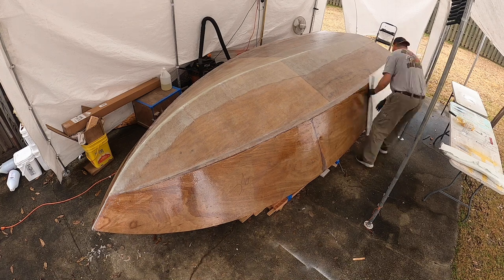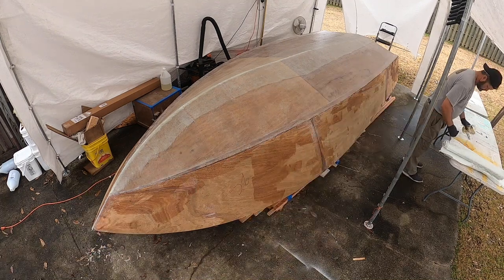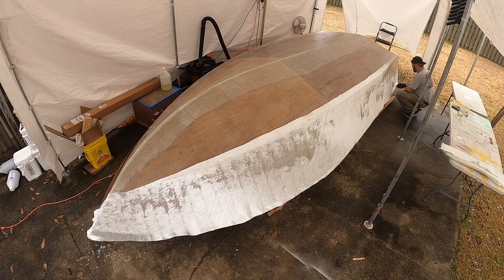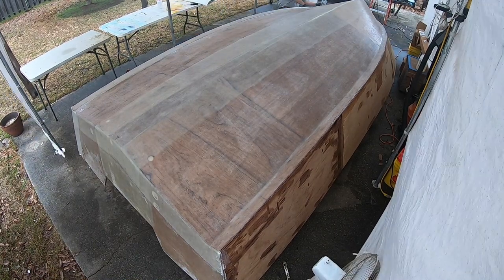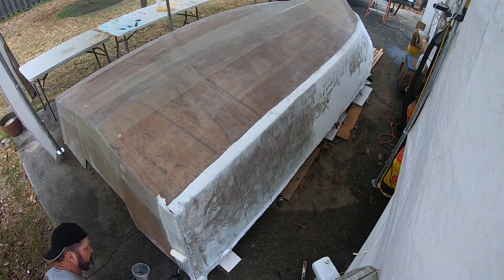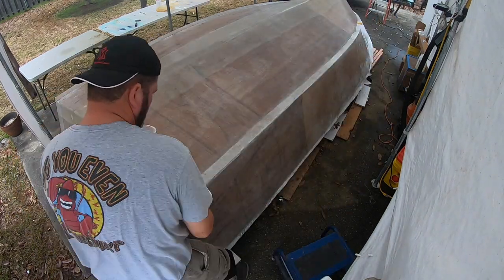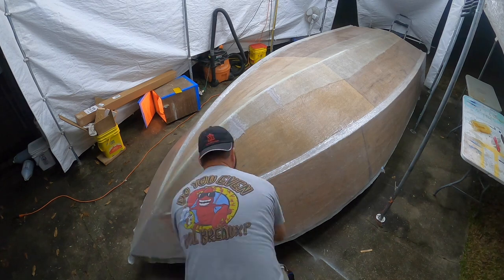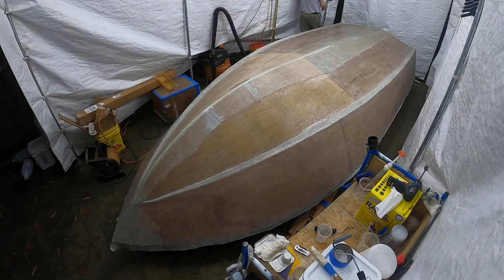27. DIY Boat Building: Next Step FIBERGLASS SIDES!